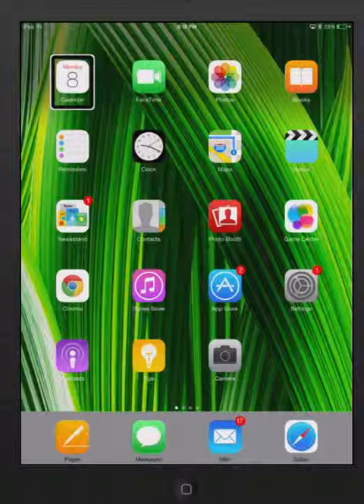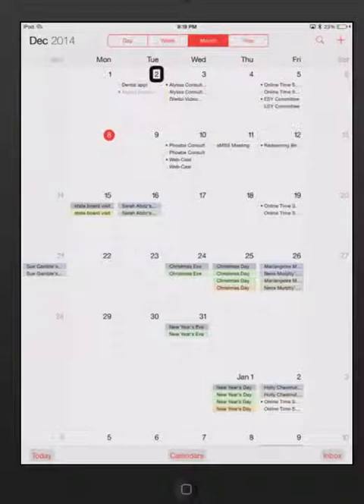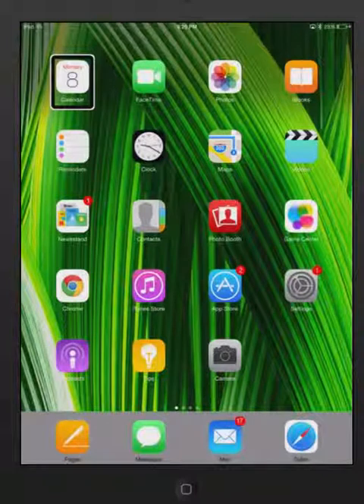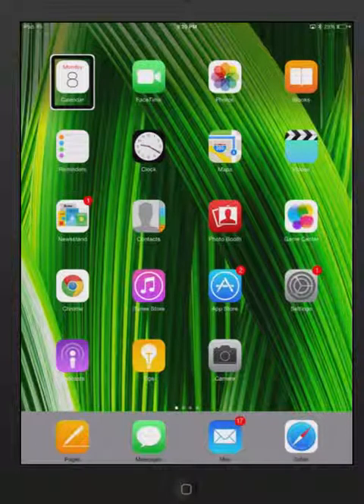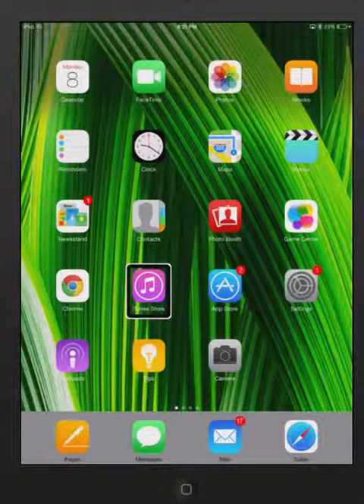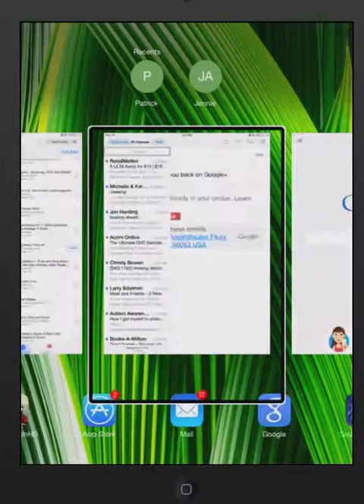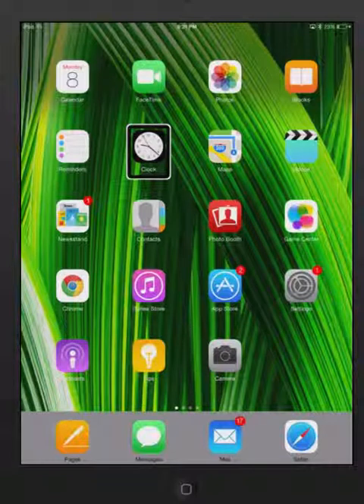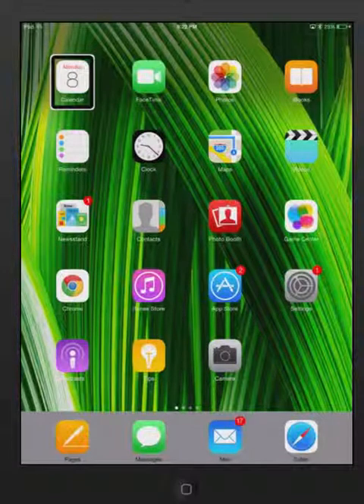Refreshable Braille Display, VoiceOver, and IPad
How to use the refreshable braille display with the iPad by Bob.  (iOS 8).  This video demonstrates the basic refreshable braille display commands commonly used with VoiceOver on the iPad.